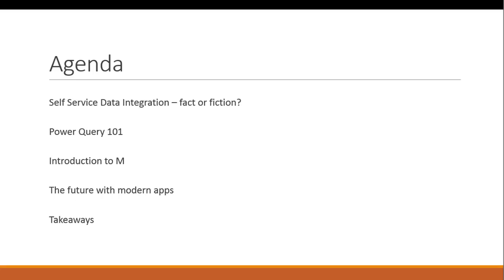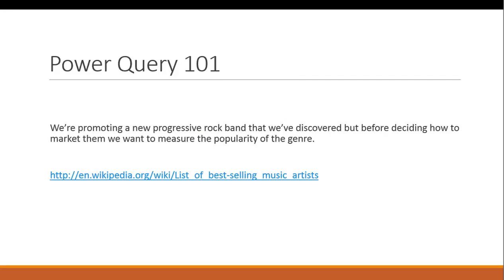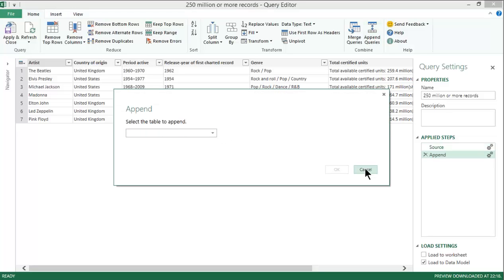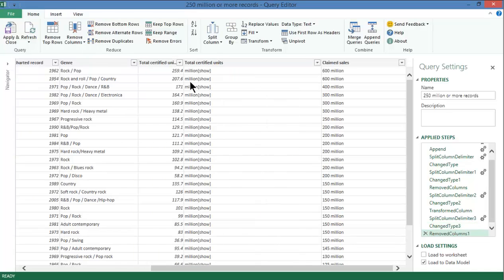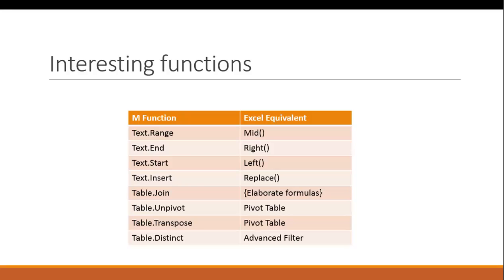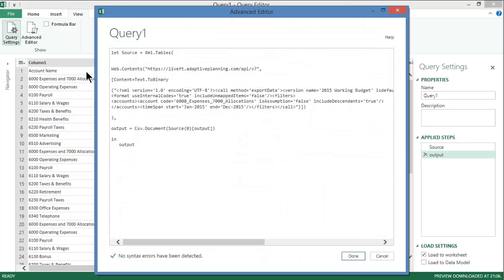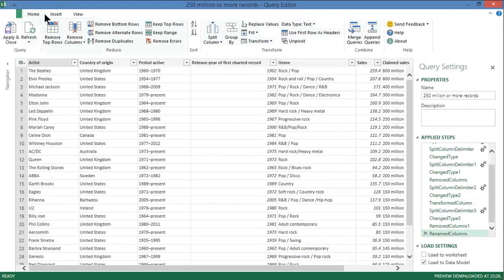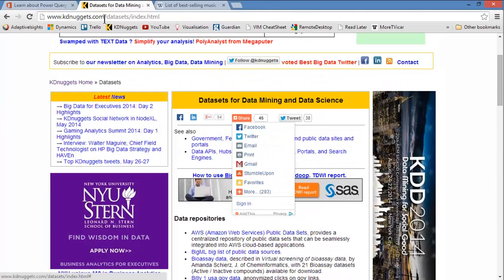Self Service Data Integration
Presented on Thursday, May 29, 2014.
Presented by Lee Hawthorn